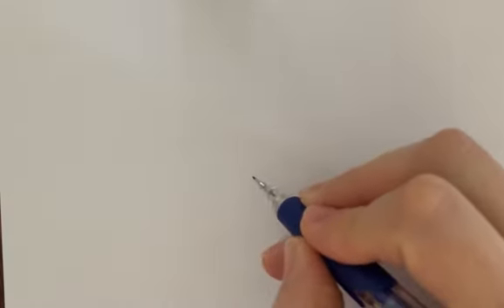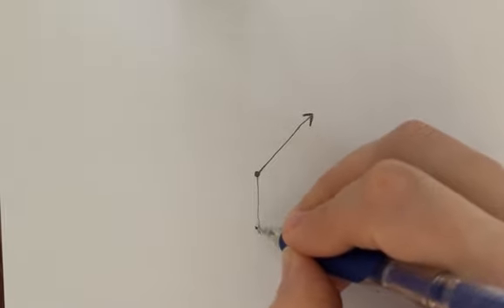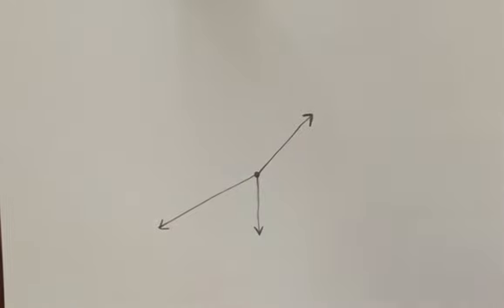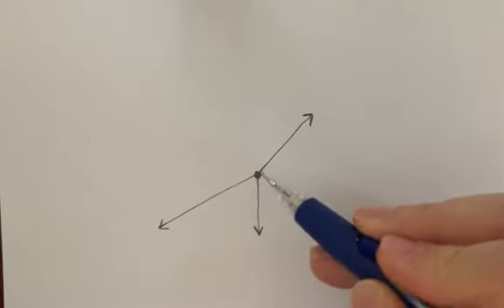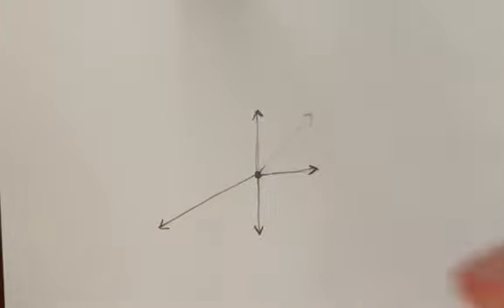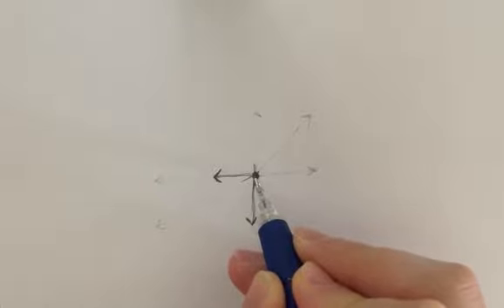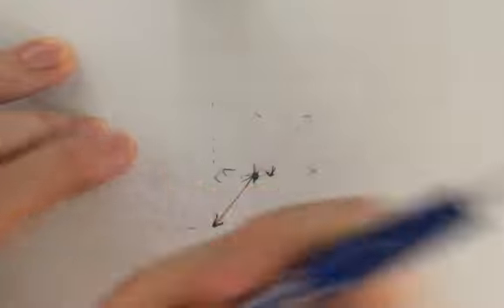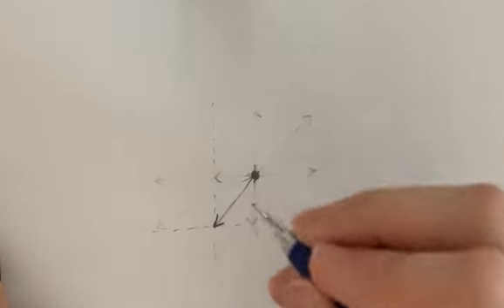Science Assignment - Physics - System of Vectors - Handdrawn Explanation #1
In this tutorial I show my students how I would go about solving a classic inclined plane problem, using the "visual math" strategy I have been employing to teach my students physics concepts without bogging them down with the math that frightens them so needlessly.